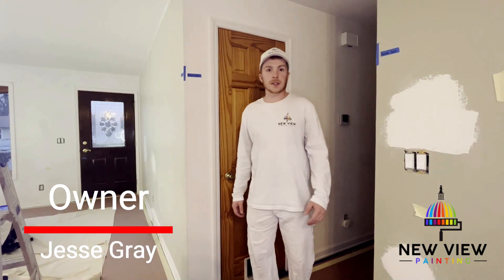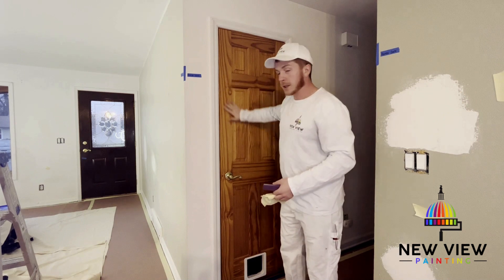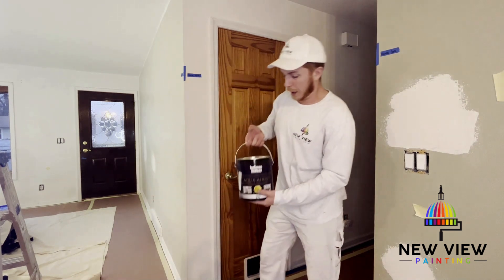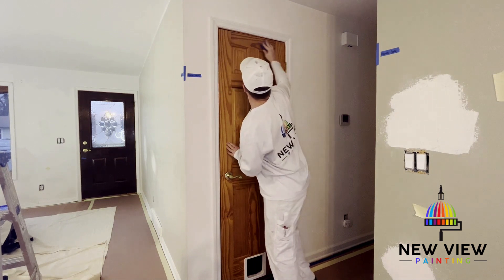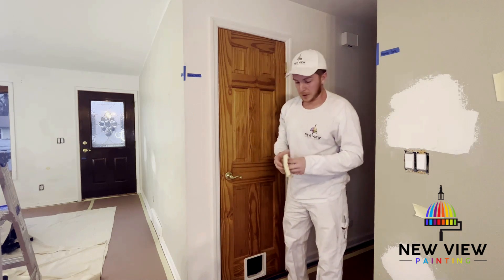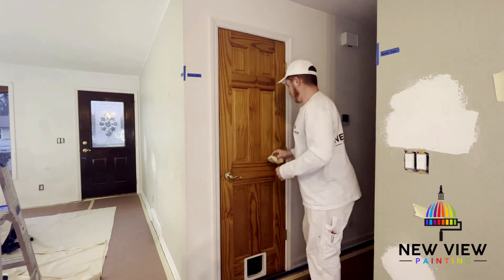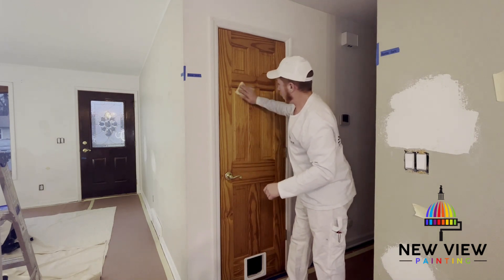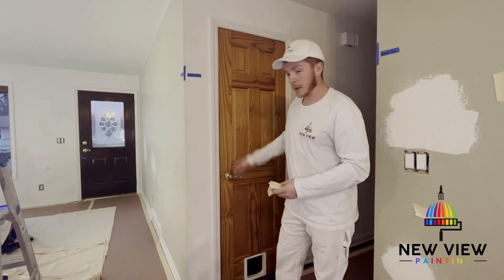How to paint a door like a pro.. video 1 of 3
In these 3 videos we will go through the process of painting a door step by step